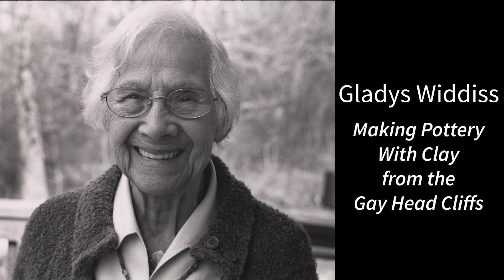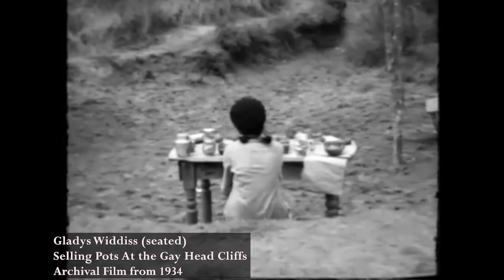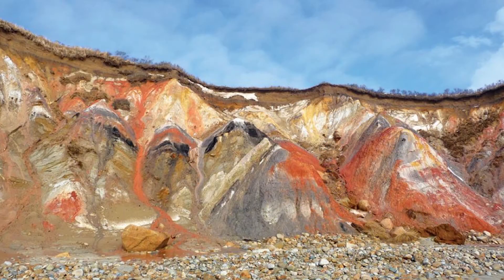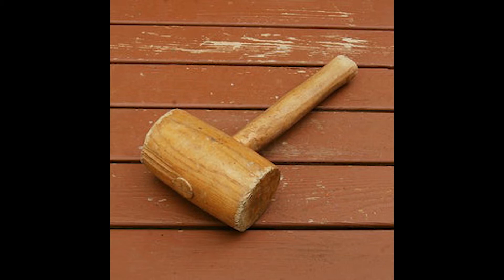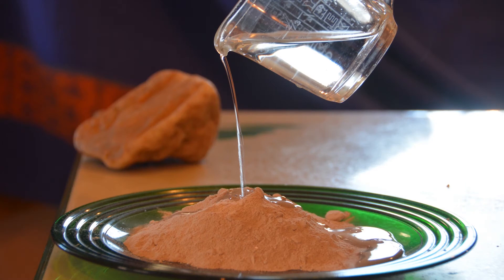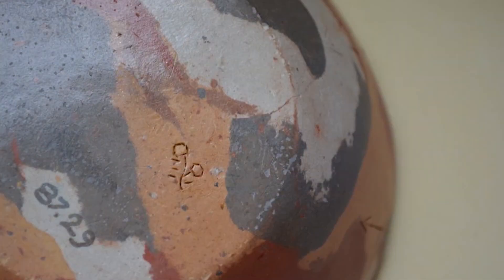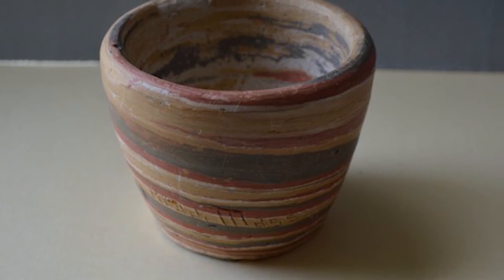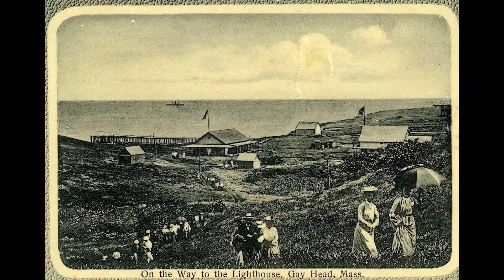Gladys Widdiss | Making Pottery With Clay from the Gay Head Cliffs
Pottery Gladys Widdiss (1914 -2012) Wampanoag Tribal elder, historian and teacher, began making decorative pots from the multi-colored clay of the Gay Head Cliffs when she was very young. In 1965 the National Park Service designated the Gay Head Cliffs a National Natural Landmark, and subsequently reserved the right to remove clay from the Cliffs, for cultural purposes only, to members of the Wampanoag Tribe of Martha’s Vineyard. In an excerpt from a 2009 interview with oral historian Linsey Lee, Gladys talks about the history related to making pottery with clay from the Cliffs and reveals some of her methods used in her process of creating these exquisite pieces.

For more information about the oral history collection at the Martha's Vineyard Museum